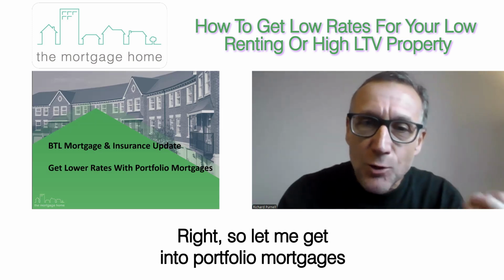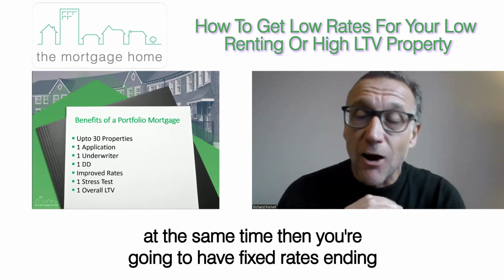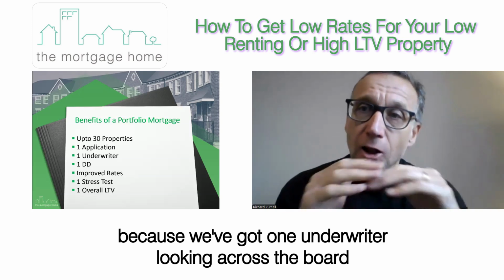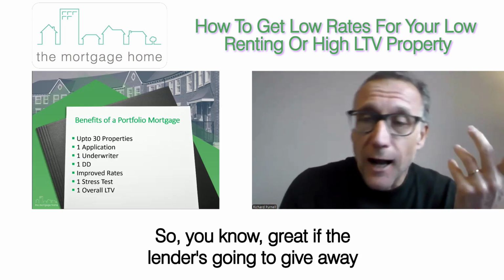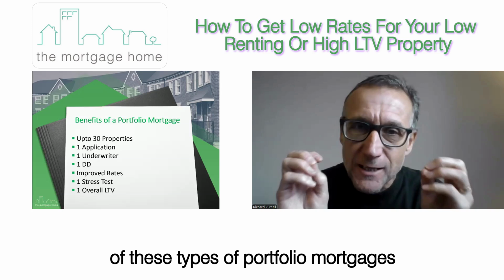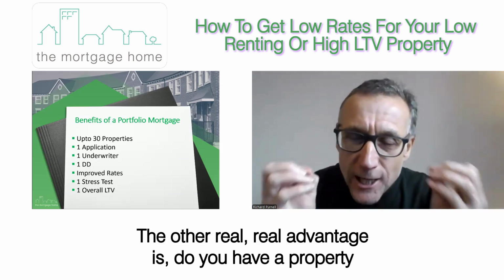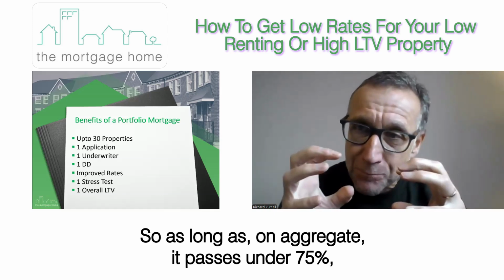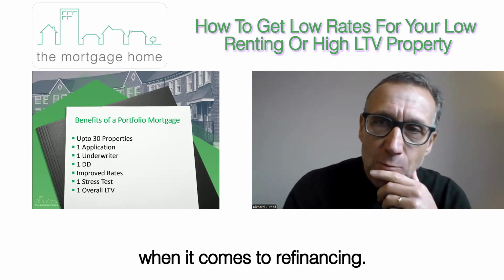How To Get Low Rates For Your Low Renting Or High LTV Property